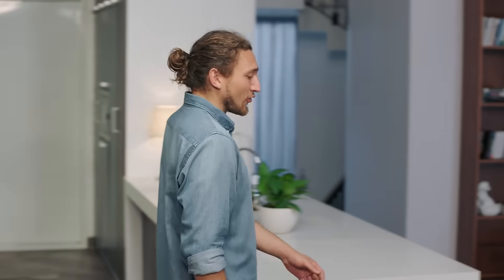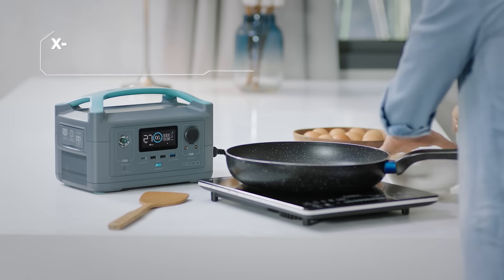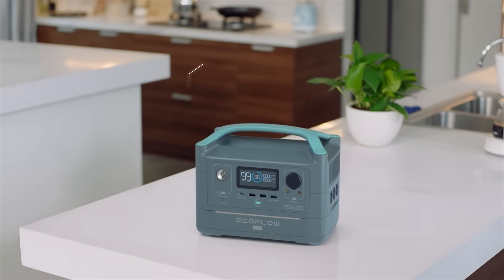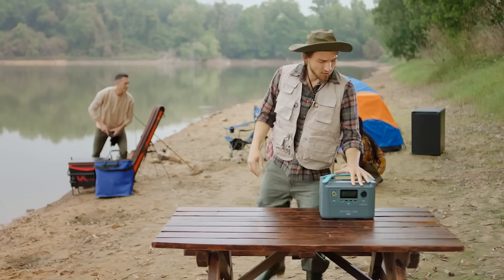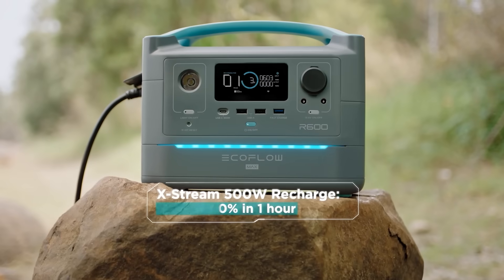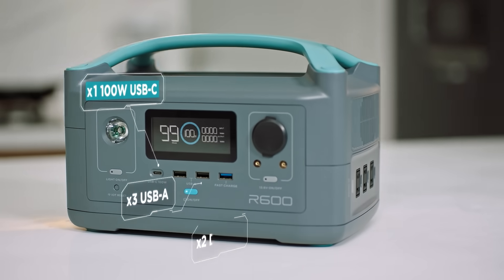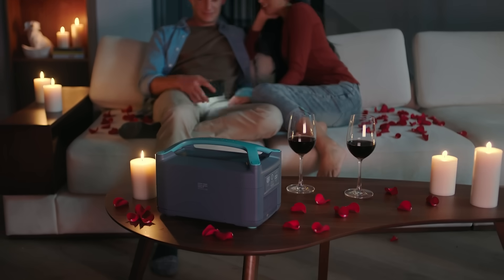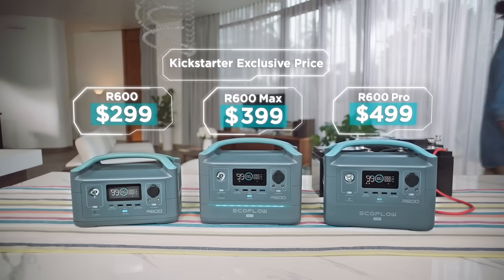EcoFlow R600: The Ultimate Customized Backup Power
R600 is launching on Kickstarter! ONLY FOR THE FIRST 300 BACKERS!!!
 - Work, free time, indoor, outdoor, emergencies... It's for all of your needs!
- Power any device, ultra fast rehcarge, monitor remotely...
High-tech your life from every aspect! - Doule,quadruple or even unlimited power expansion, R600 Max & Pro got you covered!